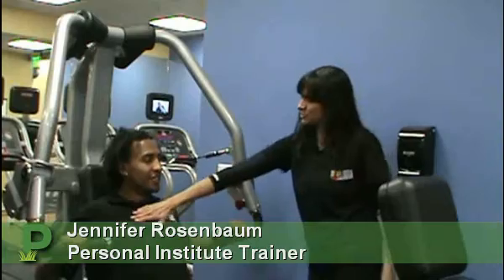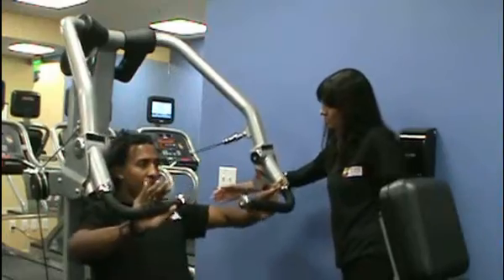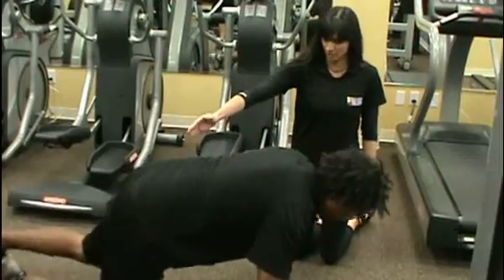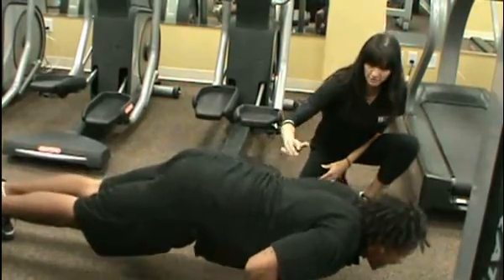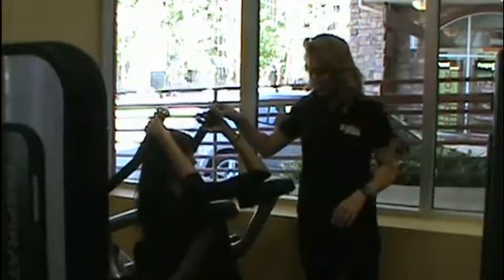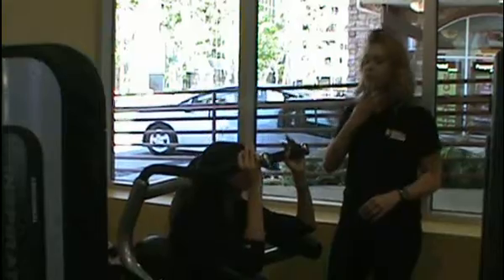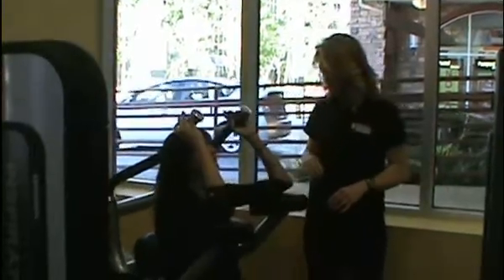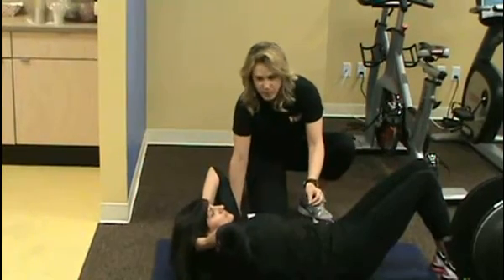PTI's Get Fit Tips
The Personal Training Institute offers tips for the Encino Patch "Get Fit" column. Here are a few tips you can use at home and the gym.